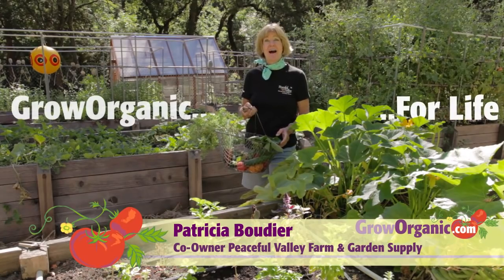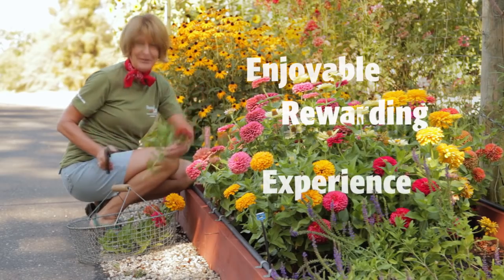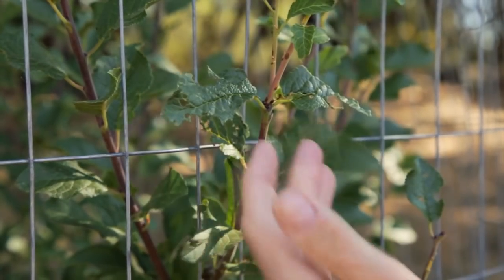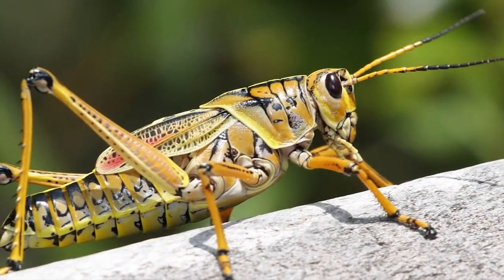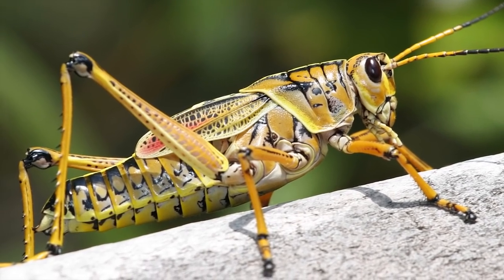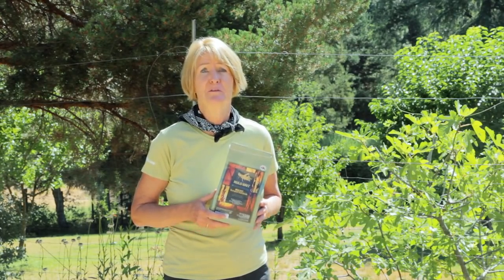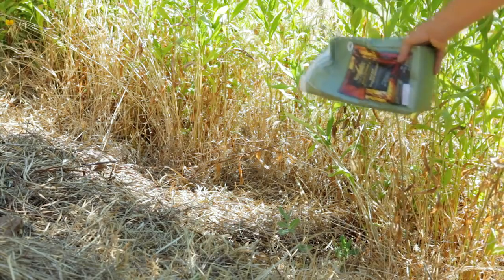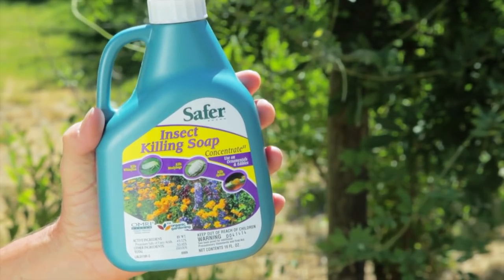Controlling Grasshoppers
Learn how to stem the swarm, organically!